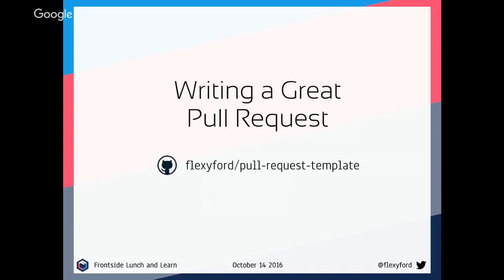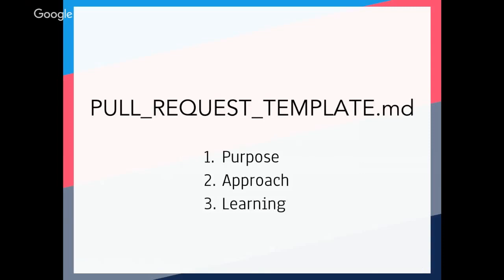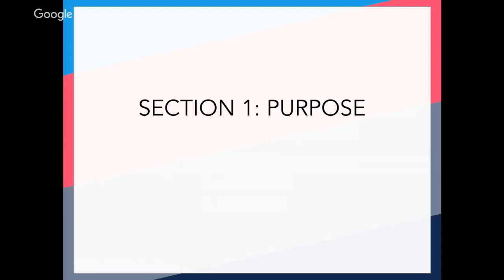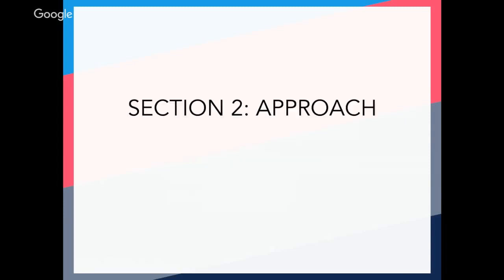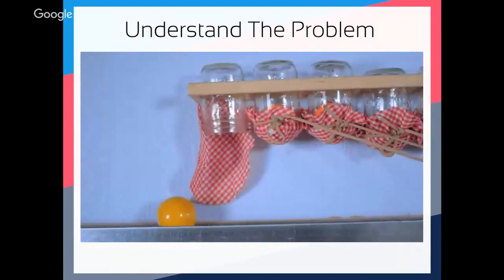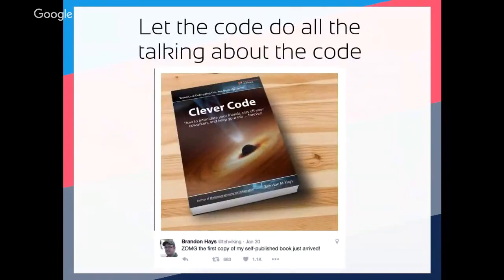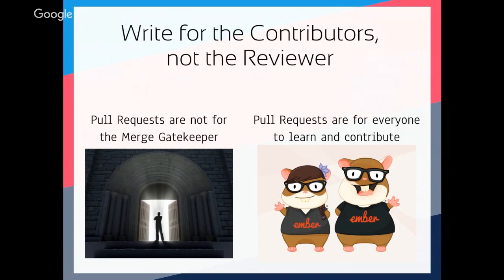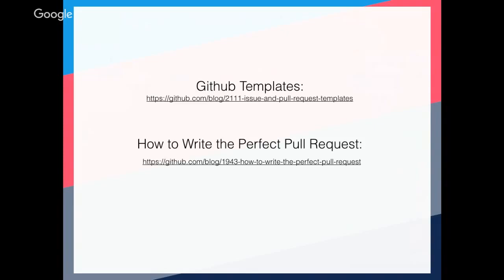Lunch n Learn: Writing a Great Pull Request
Frontside Lunch and Learn for Writing Great Pull Request Templates.